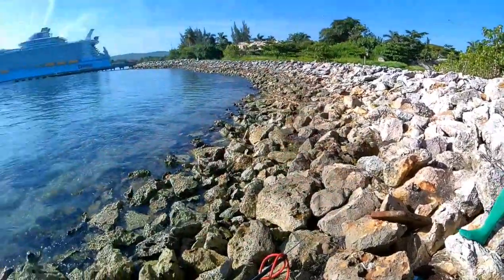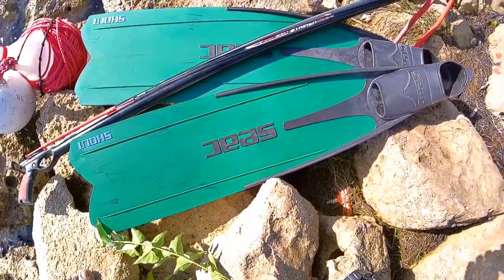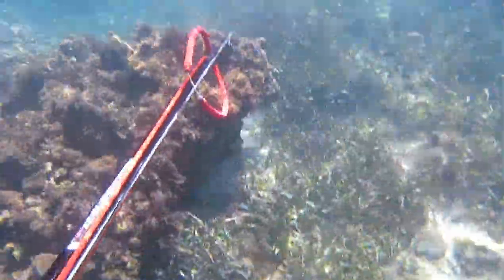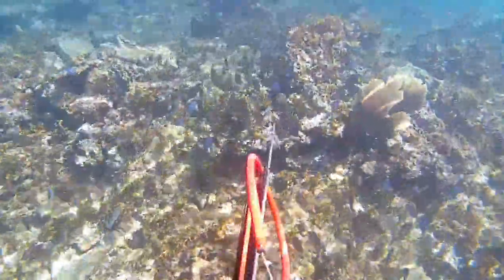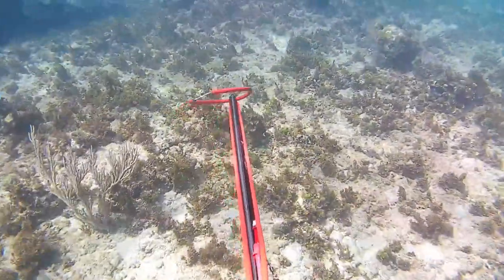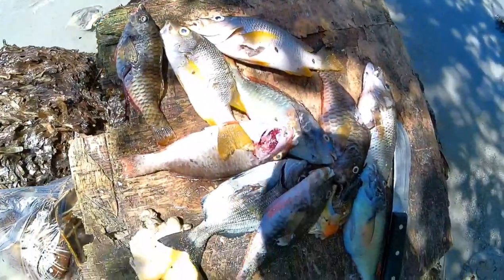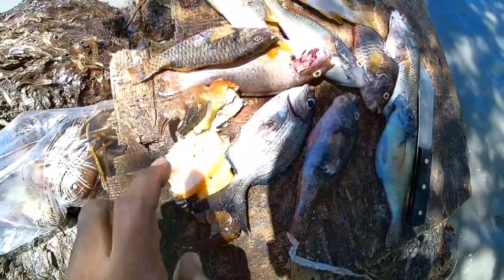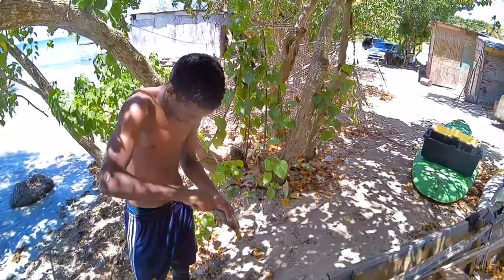Freediving Spearfishing the Beautiful Water of Jamaica on the Shallow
1️⃣🔸️Another awesome day doing what I love!.
👉 Back at one of my regular location!
     👉Love cooking for family and friends!

2️⃣⚡200 Likes 👍
Please to tell afriend to a friend to tell friends your girlfriend and your mommy💯👌!.

3️⃣⚡Hopefully I can start Spearing/Catch some bigger fish soon!.